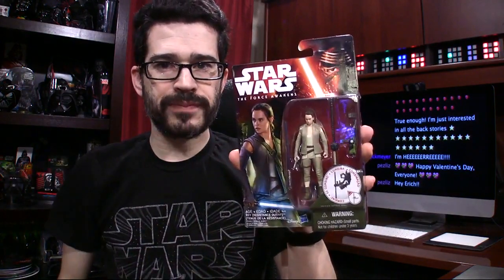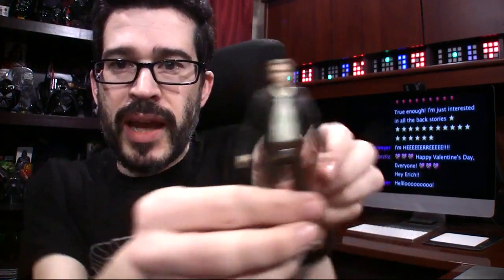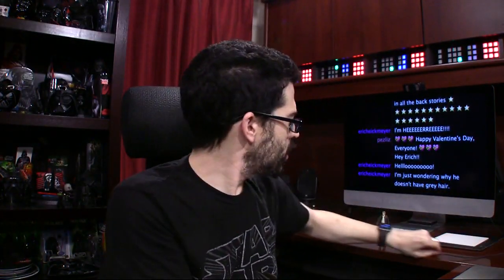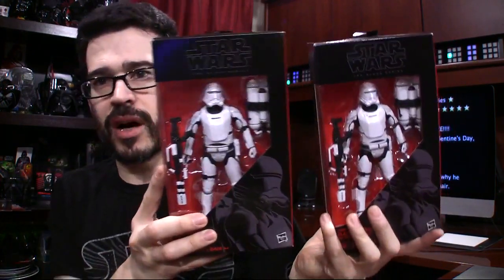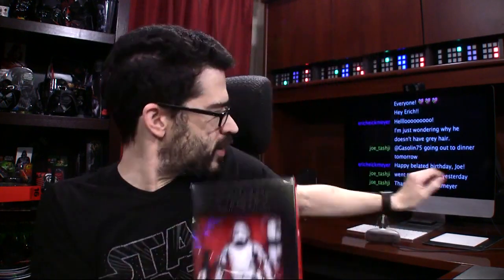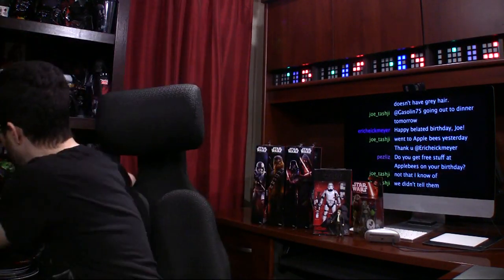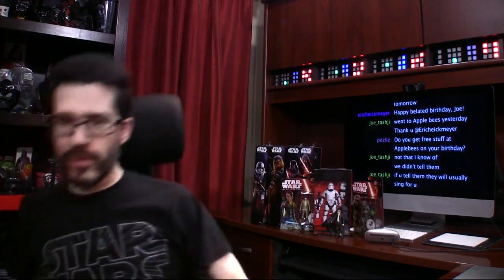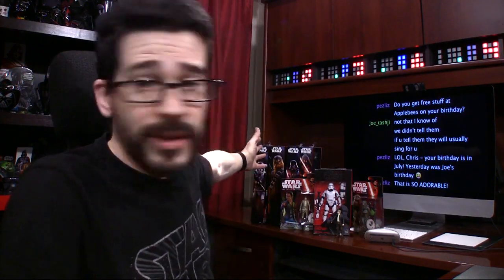StarWars Figures Haul!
Size matters not - as you'll see in today's Pirillo Picks - with figures that are 3.75 inches like Rey, Han Solo (which I unboxed) and the Hassk Thug from Star Wars the Force Awakens.  I was able to find a 6 inch Black Series Flametrooper to add to my collection recently. I also share one of Jedi's Valentine's gifts - 12 inch Star Wars figures - she loves her "Dart" Darth Vader, as well as Kylo Ren, A Stormtrooper and Chewbacca. /pirillo-picks/2016/02/16/star-wars-figure-haul-inch-by-inch/

1420 NW Gilman Blvd 2543